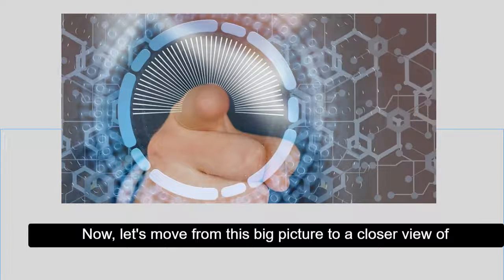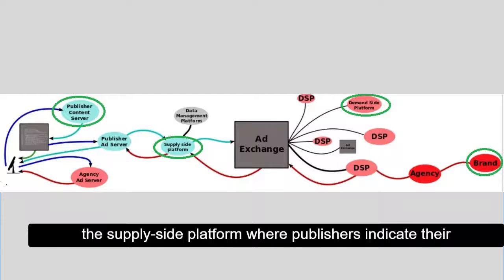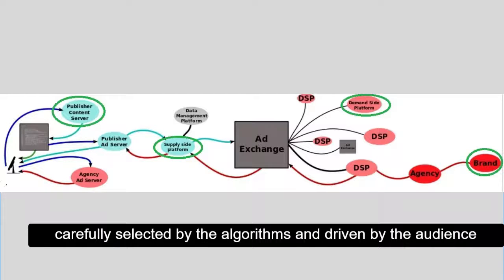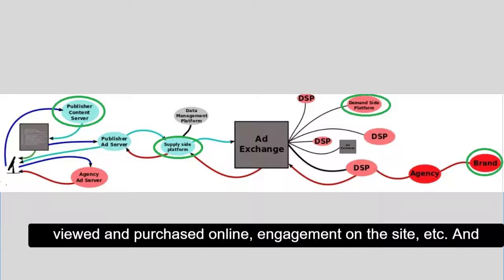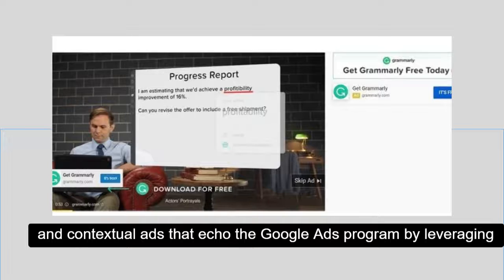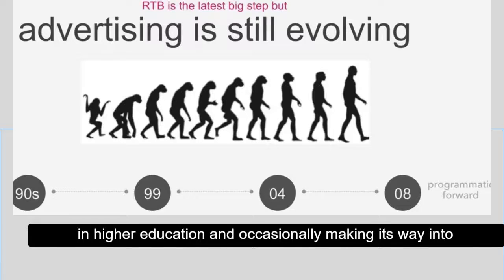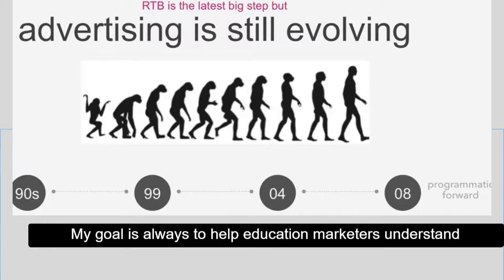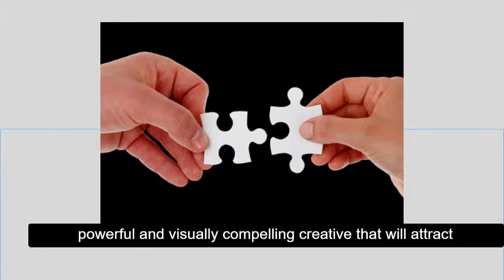The Power of Programmatic Advertising for Your Institution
This fifth video of ten introduces programmaticadvertising. The series covers how omnichannel marketing, CRM and marketing automation, predictiveanalytics, virtualreality, and artificialintelligence can reshape